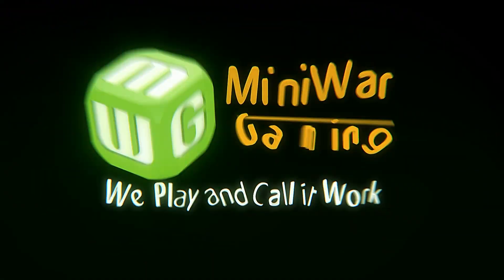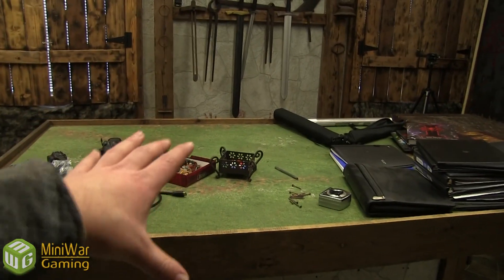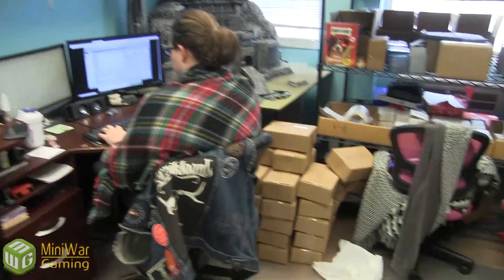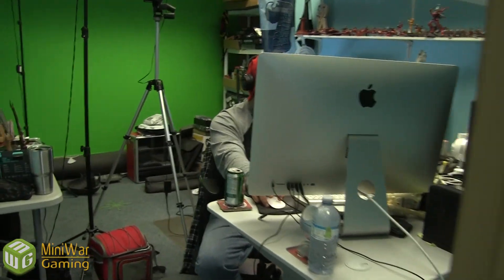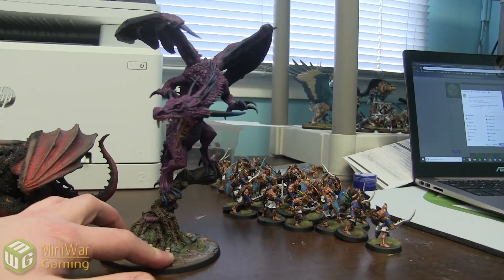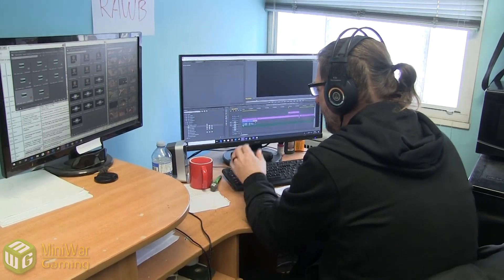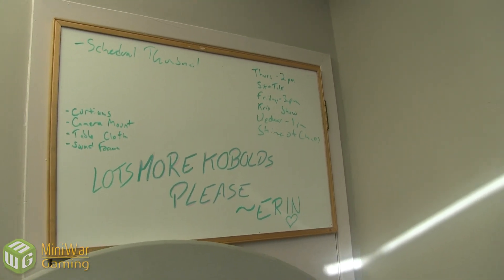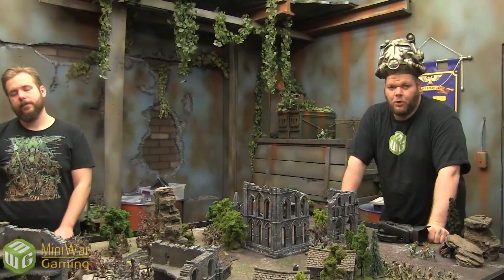The Open Vault - November 28th 2018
What happens at MiniWarGaming with no guest around? Are people actually still doing work? Find out on this weeks behind the scenes update.